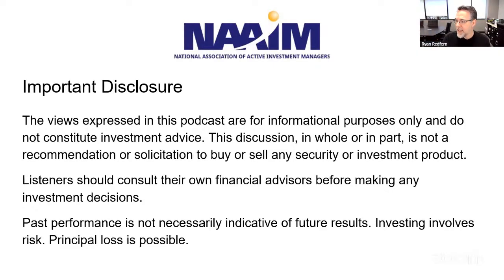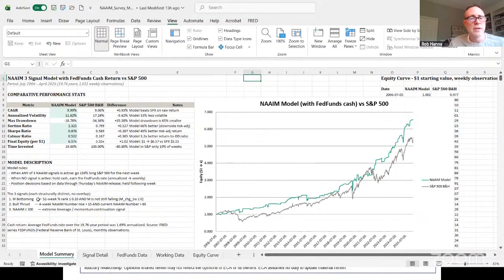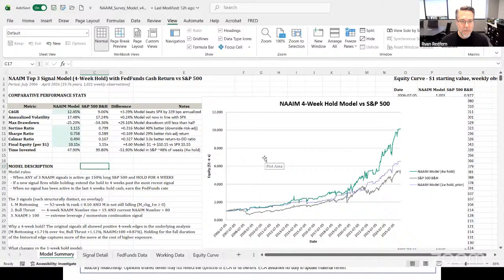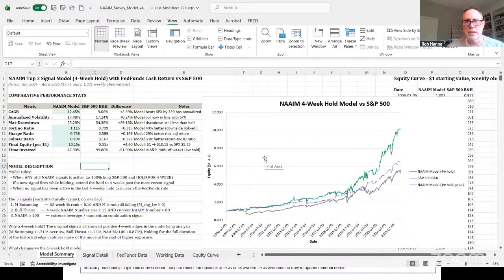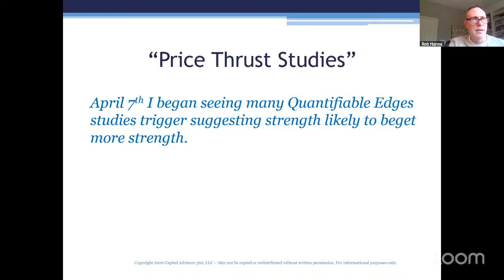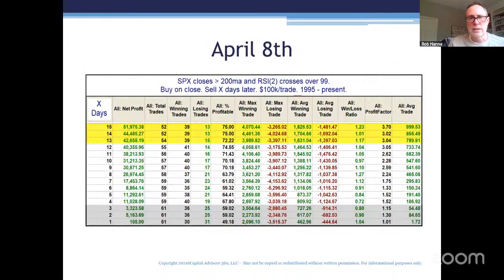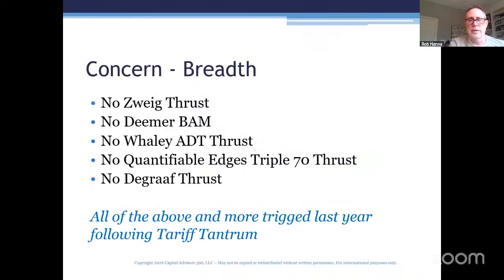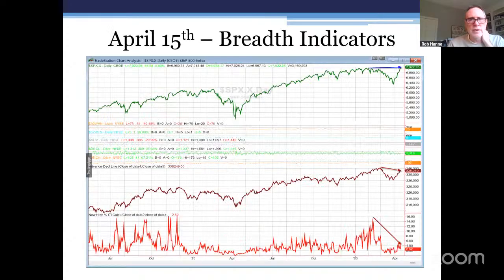NAAIM Confidential S3|E06- Guest: Rob Hanna, Capital Advisors 360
Weekly exclusive interview with a NAAIM member guest to discuss his/her investment philosophy and weekly market review.  Guest: Rob Hanna, Capital Advisors 360.  Host: Ryan Redfern, Shadowridge Asset Management LLC